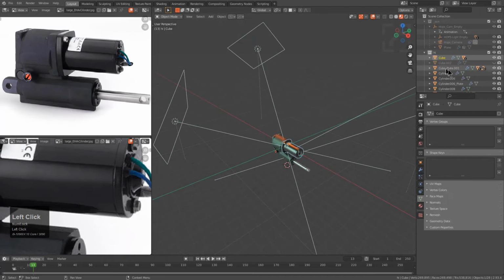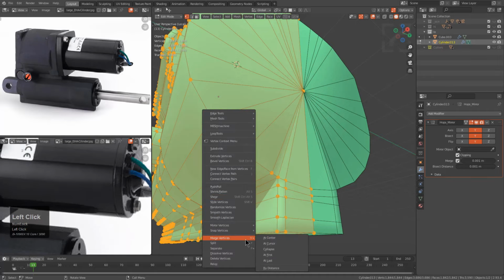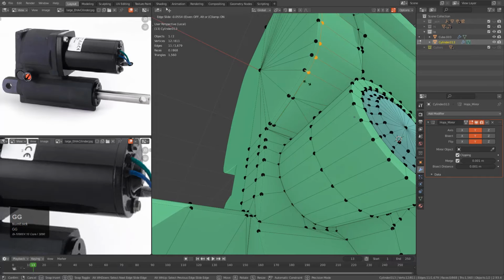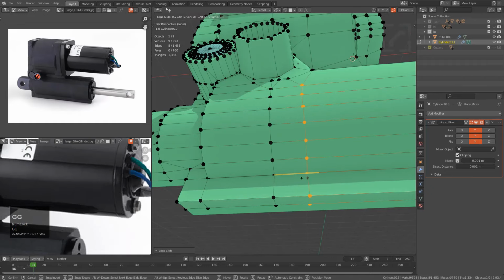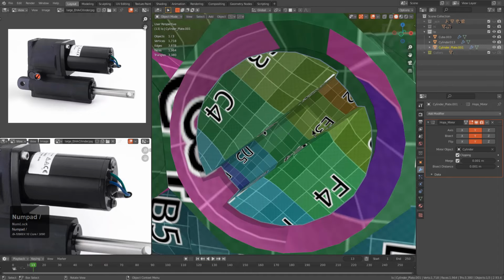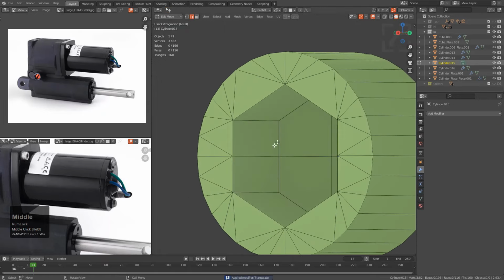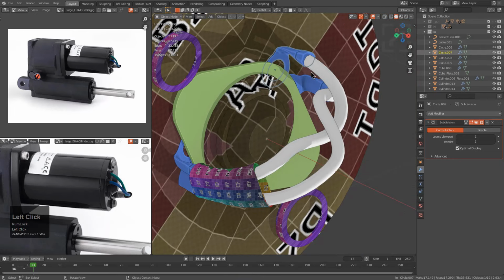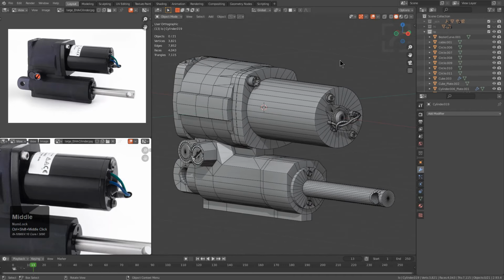b3d - Hydraulic 4_3 (Downpack)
In this video I downpacked the Free-Standing, Compact Electro-Hydraulic Actuator to a level capable of baking and throw initial UVs for displaying the maps prior to officially UV'ing and exporting the asset.